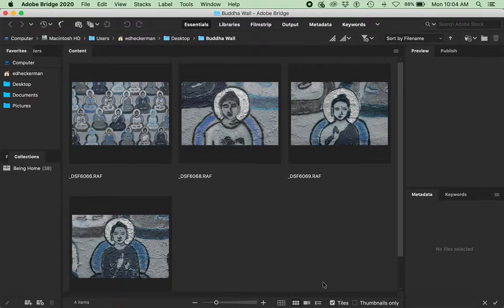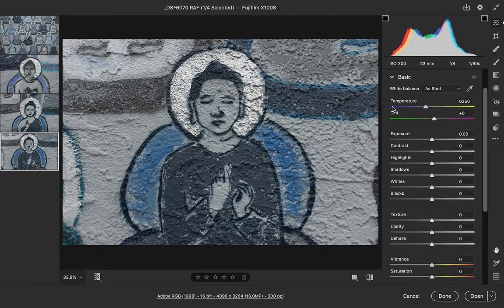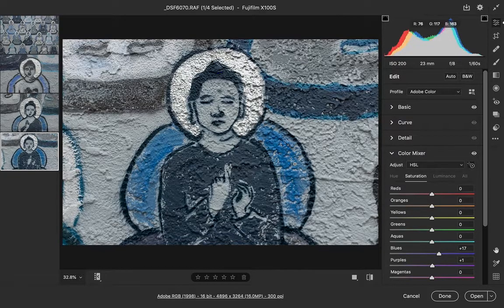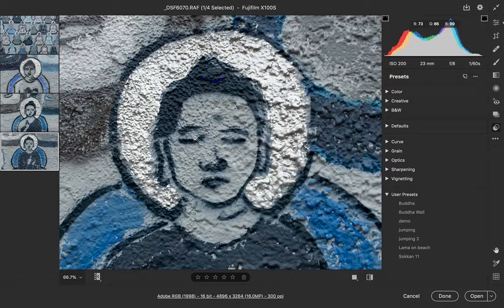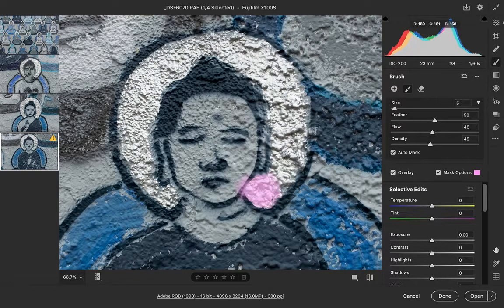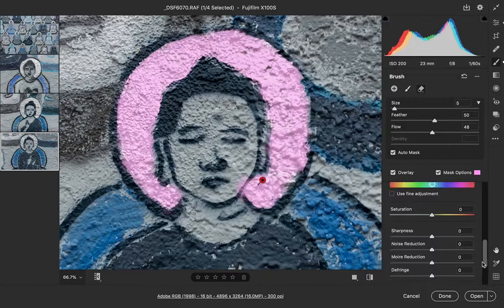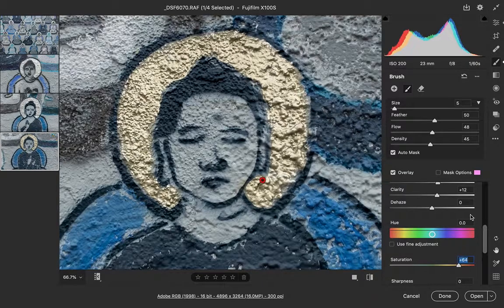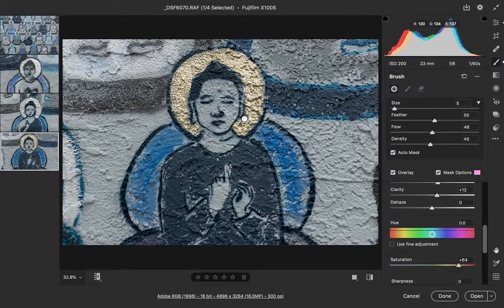Digital Demo #18 Presets and Adjustment Brush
In this brief tutorial I explain how to do batch editing in Camera RAW using Presents. Also, I introduce how to use the Adjustment Brush tool.